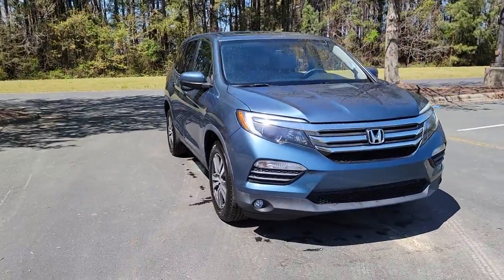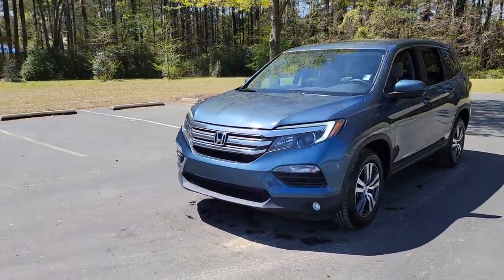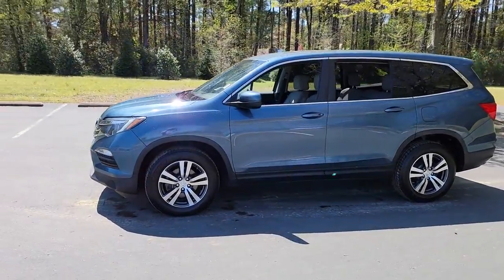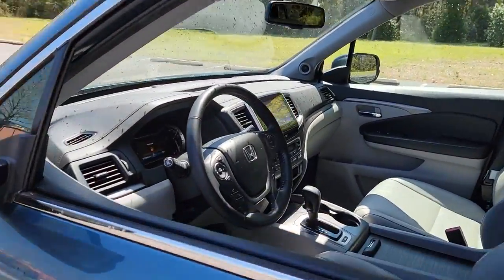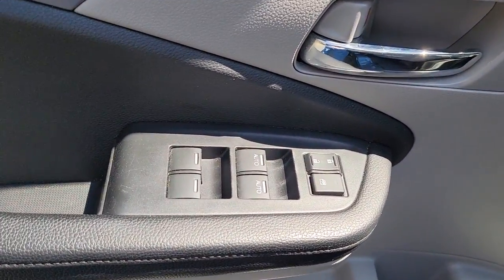2017 Honda Pilot New Bern NC, Jacksonville NC, Wilson NC, Greenville NC, Goldsboro P4979A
Used 2017 Honda Pilot available in Greenville, North Carolina at Brown and Wood Cadillac GMC Mazda. Servicing the New Bern, Jacksonville, Wilson, Greenville, Goldsboro, NC area.

Brown and Wood Cadillac GMC Mazda
329 SW Greenville Blvd.